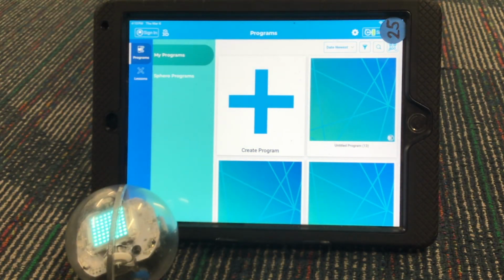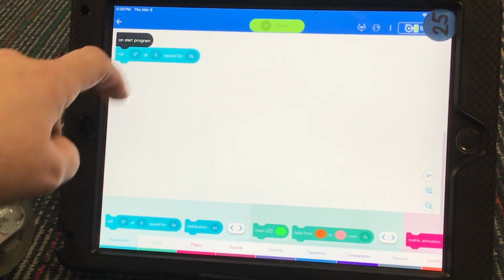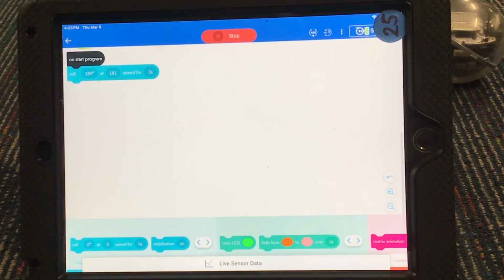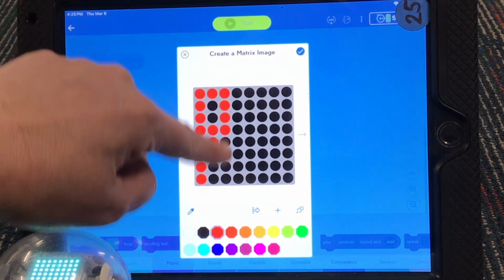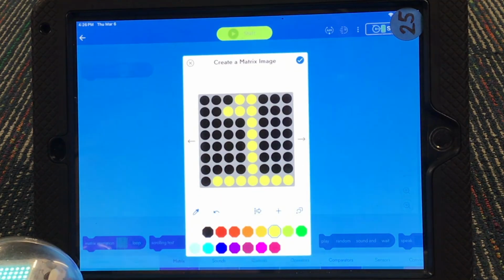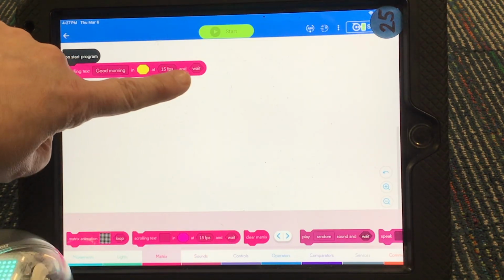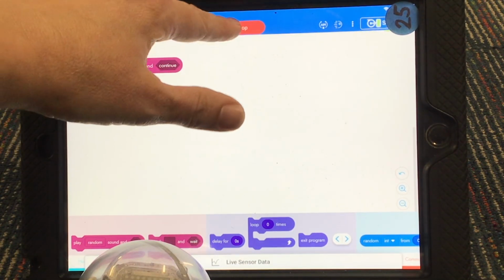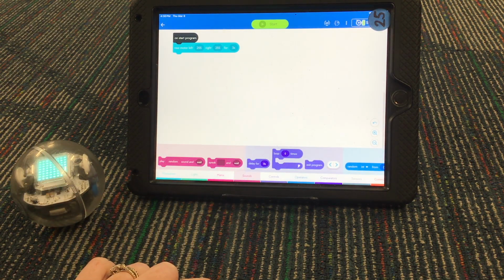Sphero Bolt Block Programming Tutorial for Gr. 3 Lesson 7